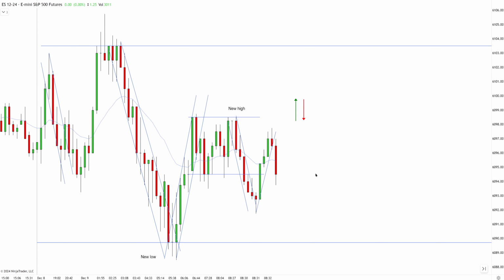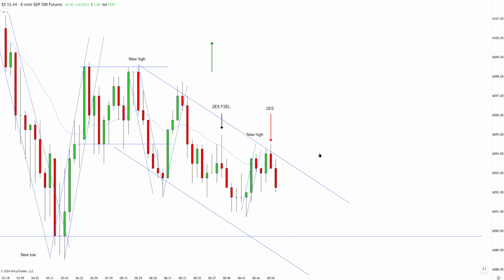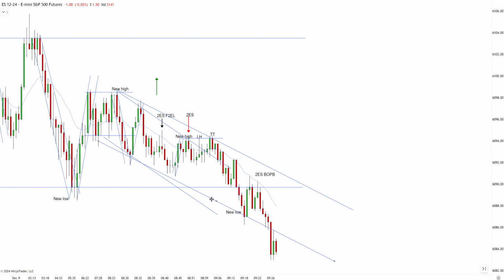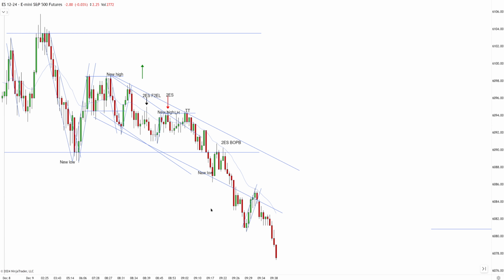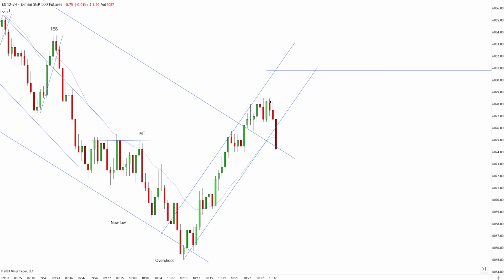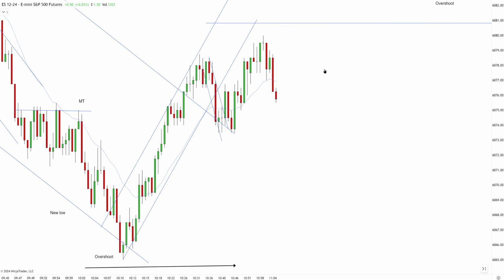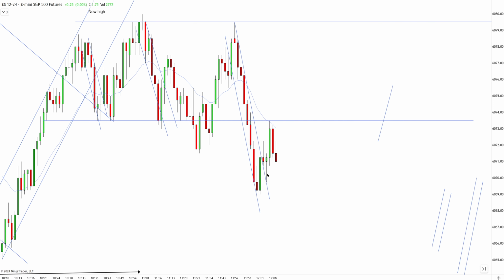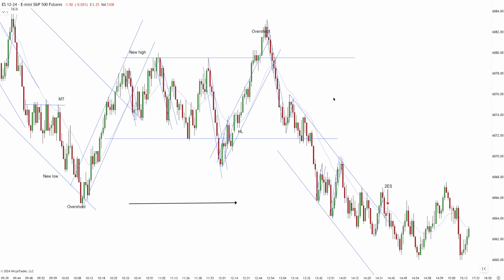How to Identify a Directional Bias in Trading